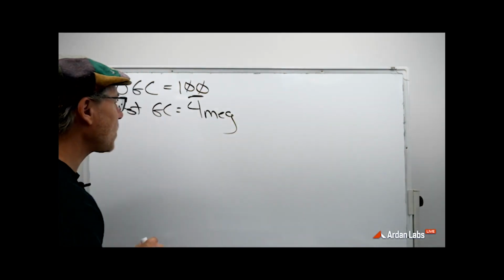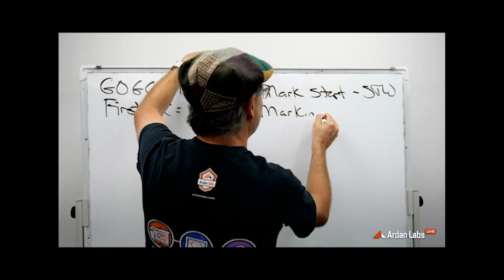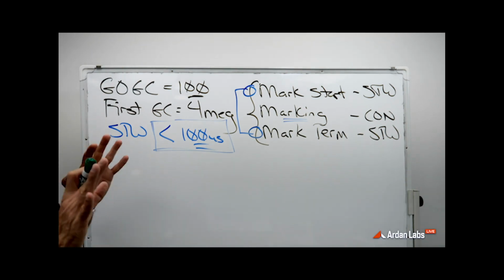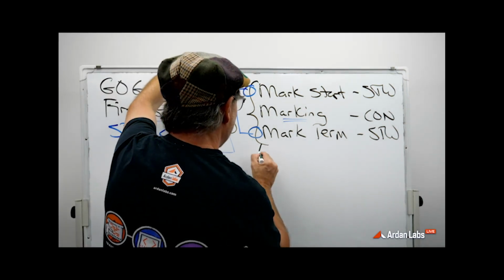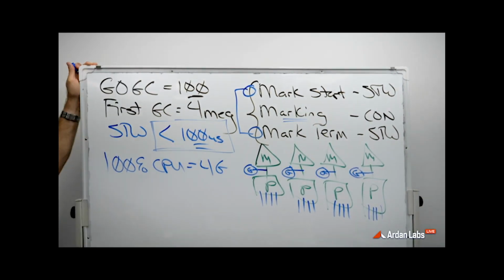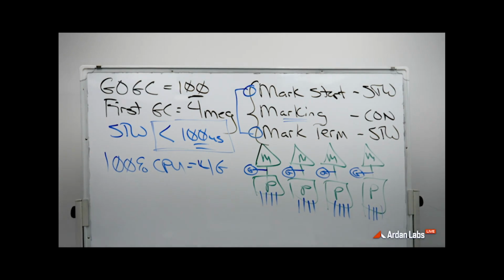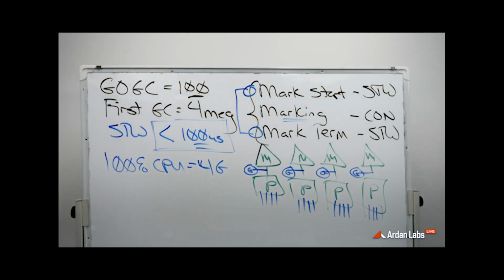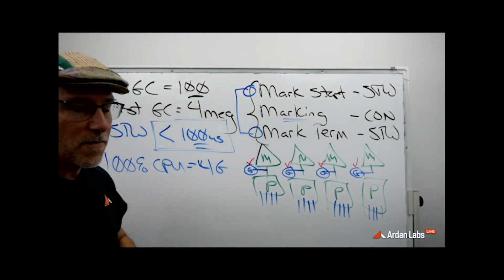GC Addendum Part1